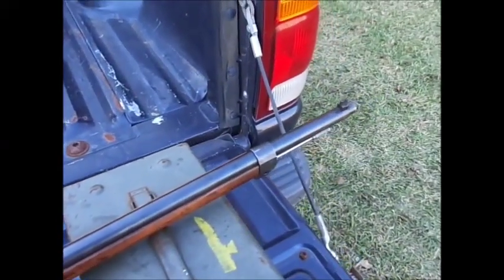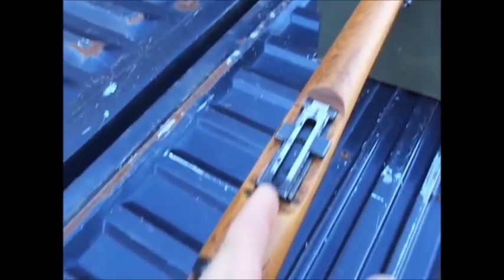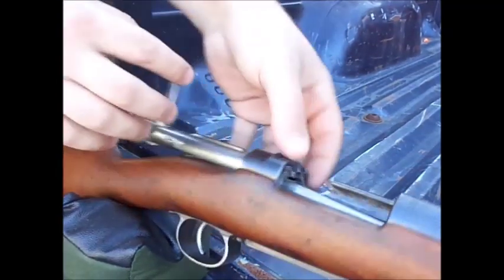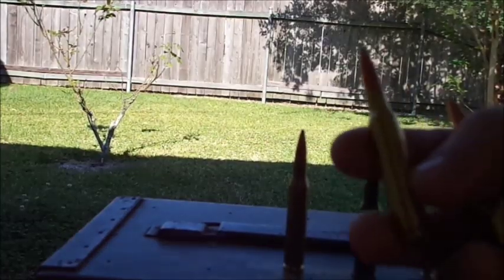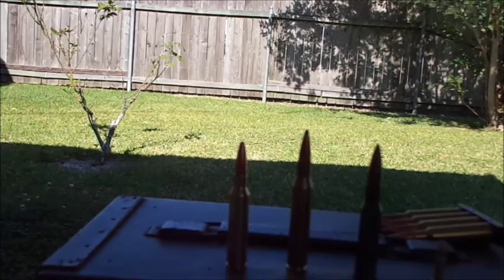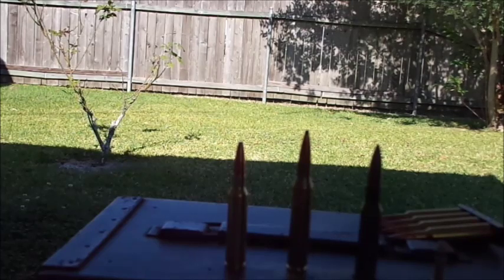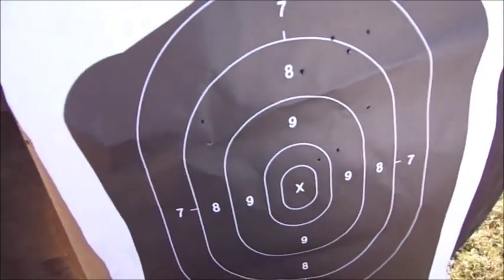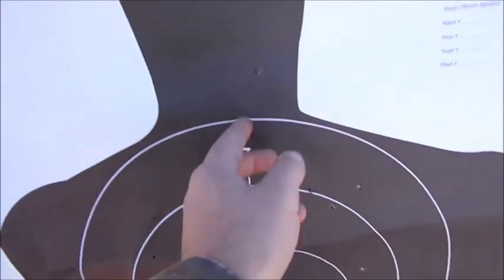Shooting the Swedish Mauser m96 6.5x55mm Rifle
Shooting starts at 3:51 .